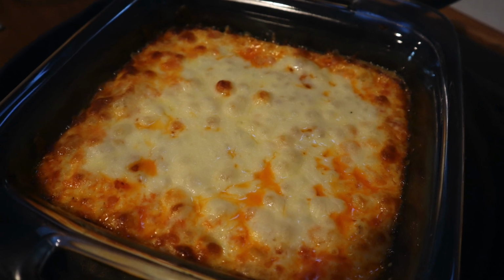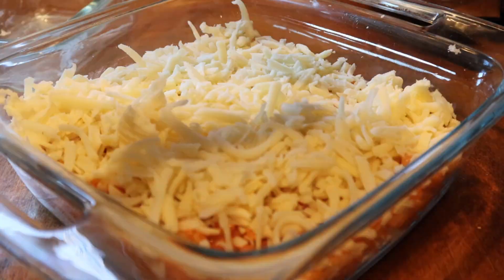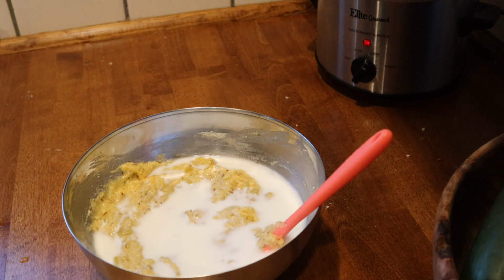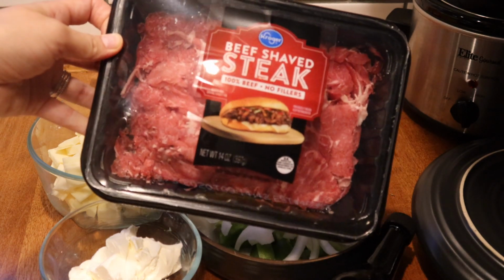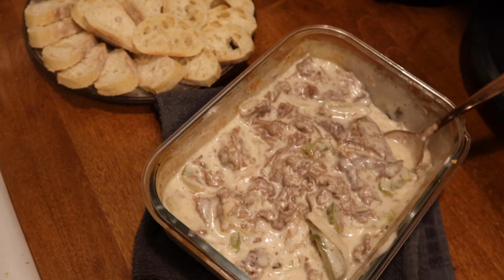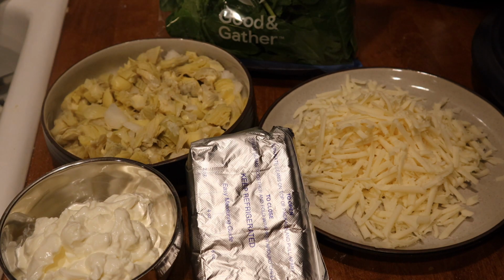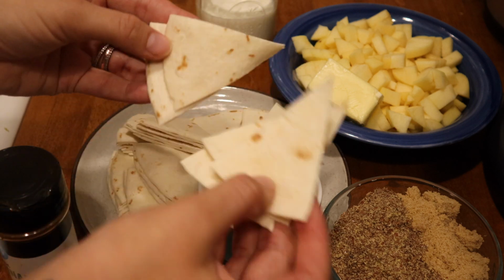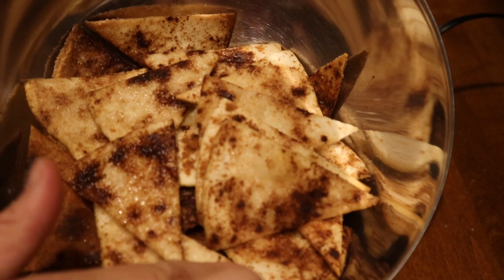*Five* dips for your next party||easy & affordable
Come along with us to see how we make these delicious dips for your next socially distanced party! All can be made in the crockpot, but some were made in oven for times sake. Tell us your favorite recipe and make sure to tag us on social media if you make any of these!

Recipes:
**you know I like to make it up as I go, so here are some pretty similar recipes you can follow step by step :)

With love
Mountain Momma